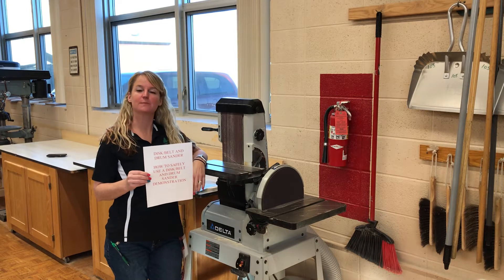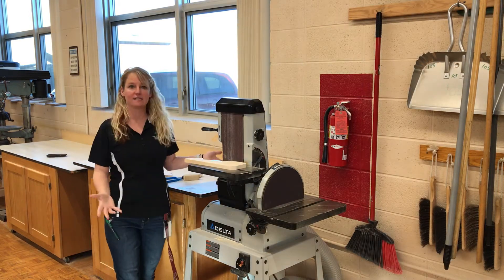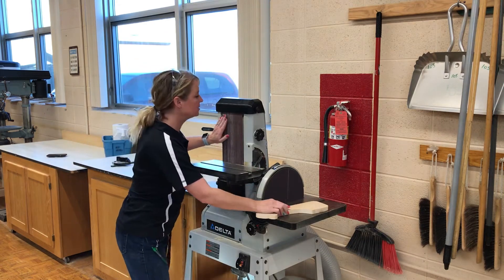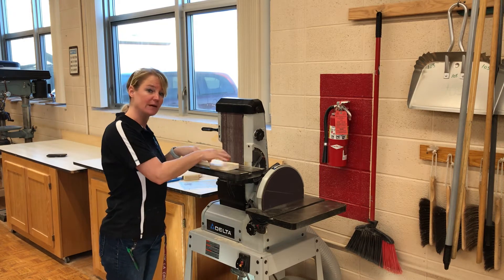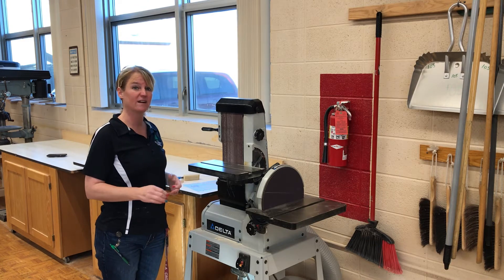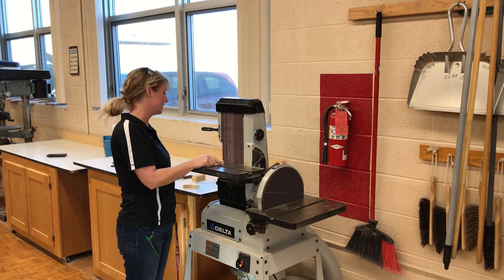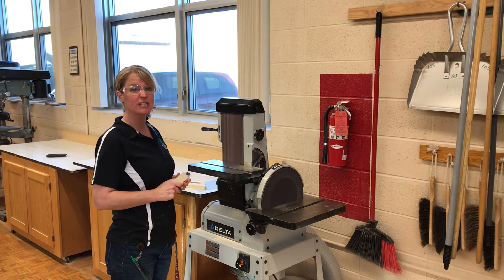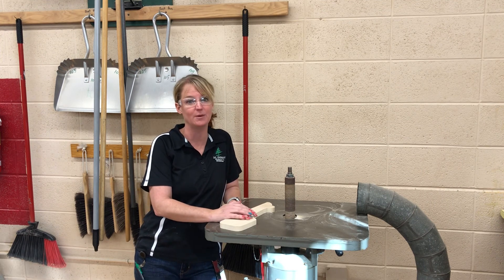Demo: How to use the Sanders